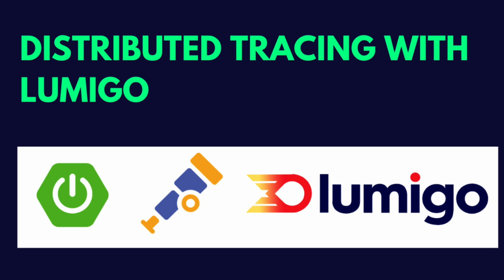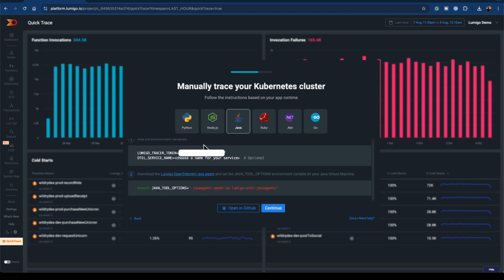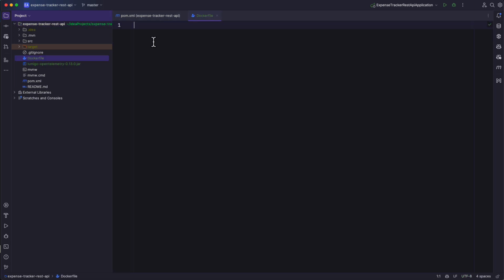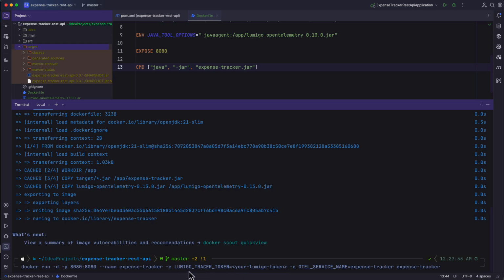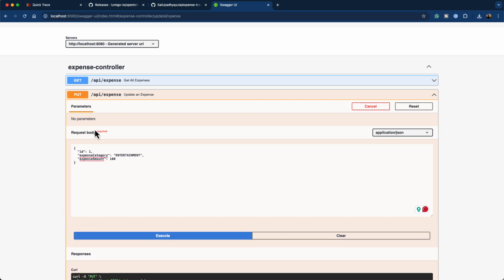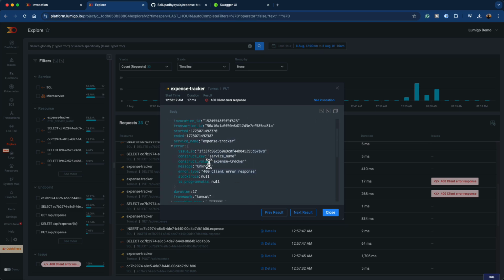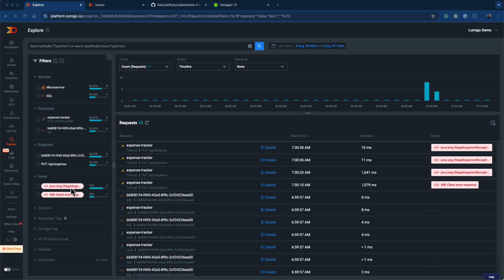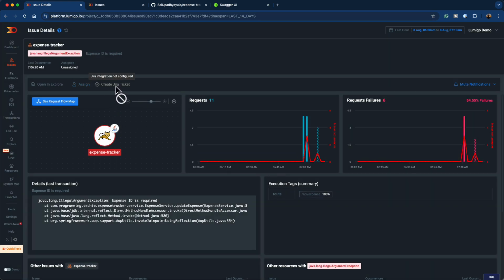Distributed Tracing for Spring Boot applications using Lumigo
In this video, you will learn how to implement Distributed Tracing for your Spring Boot Applications with the help of Lumigo.

Lumigo specializes in cloud-native application observability and troubleshooting. The company offers a platform that provides real-time insights into serverless and microservices architectures, helping developers identify and resolve issues efficiently.

Lumigo's tools enable users to trace and analyze transactions, monitor performance metrics, and streamline debugging processes, ultimately enhancing the reliability and performance of cloud-based applications.